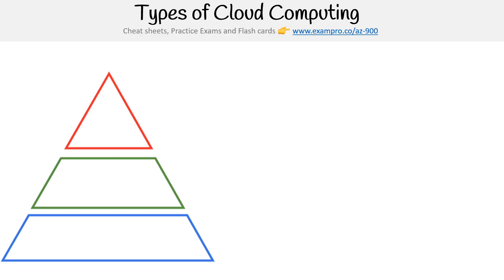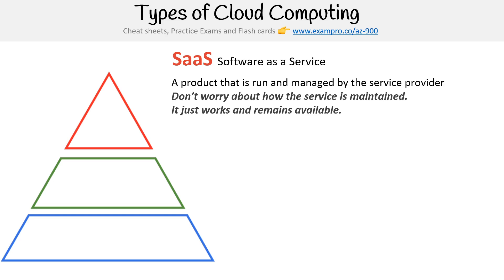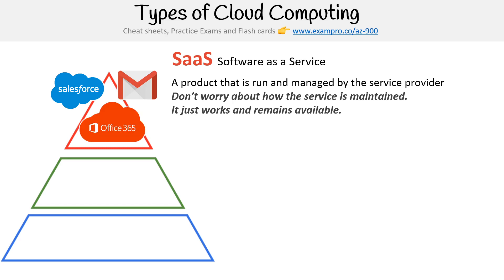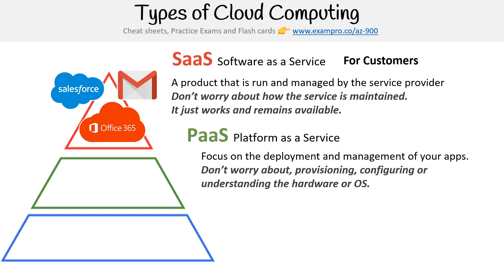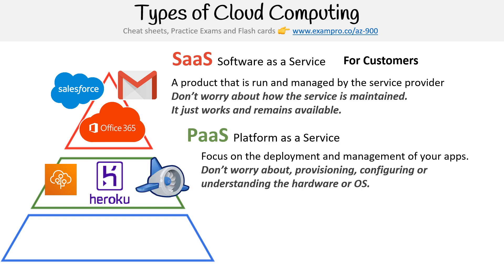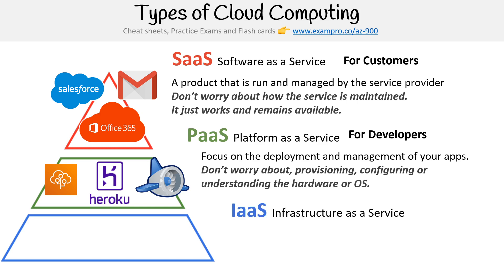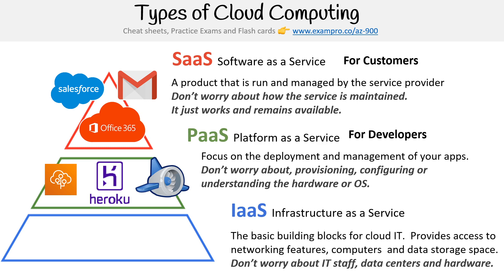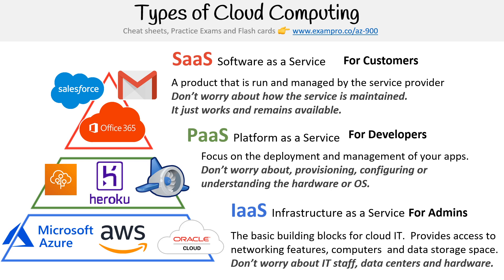Cloud Concepts - Types of Cloud Computing